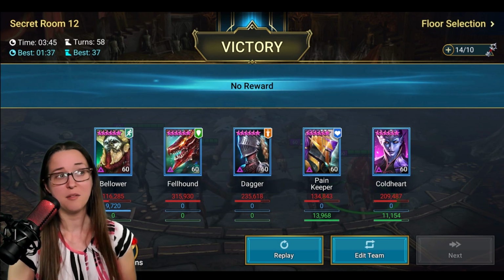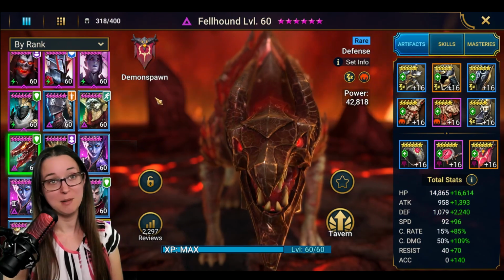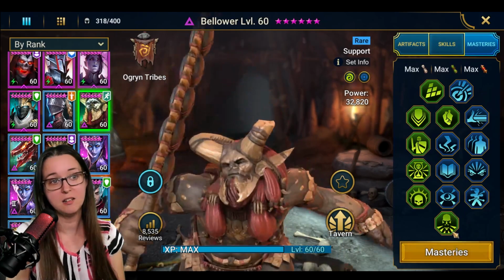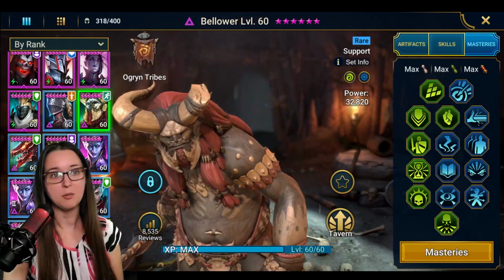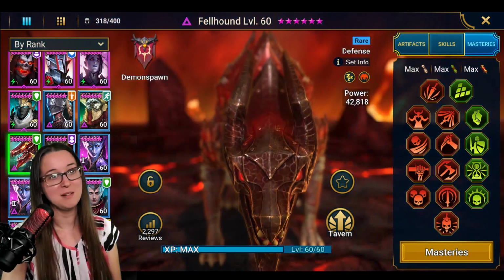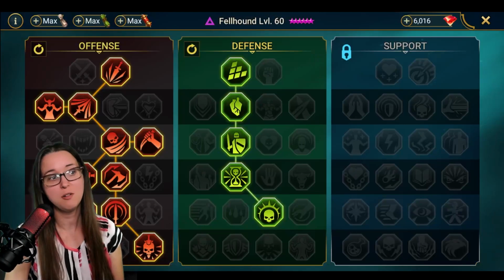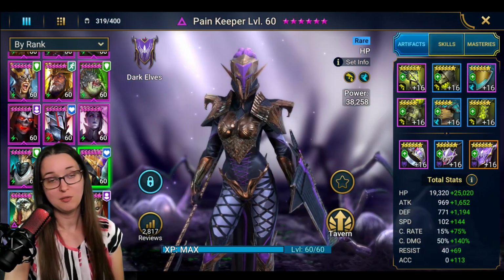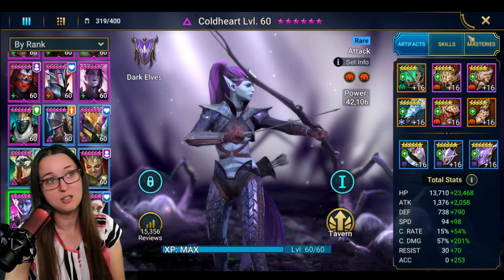Using Only RARES to Beat Secret Room 12 - Normal ★ RAID: Shadow Legends ★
I've been asked to make video on the Doom Tower Secret rooms. I feel most are pretty straight forward but figured I'd do something a little different here. If anyone is stuck on Secret Room 12 in Normal on the first rotation, here's a setup using only Rare champions!

🗡Play RAID with me!

🔥Summoners Glory: Eternal Fire
Use code ivyleegaming at character creation for bonus in-game loot!